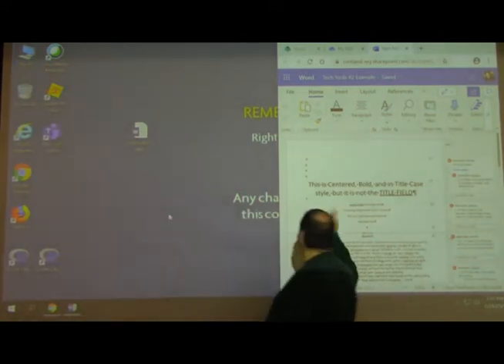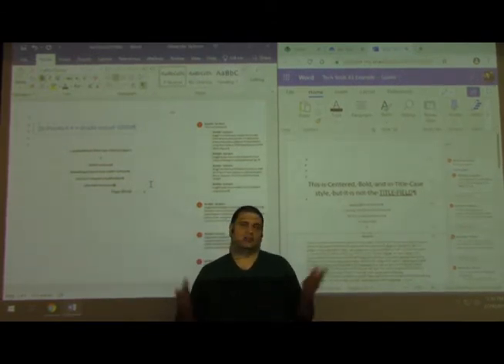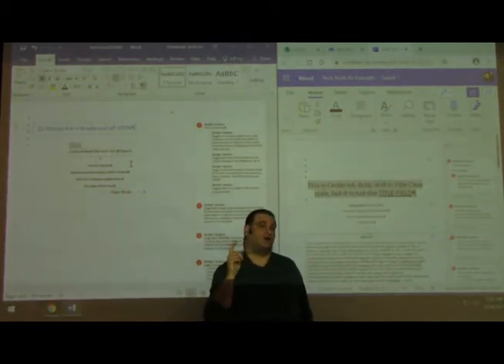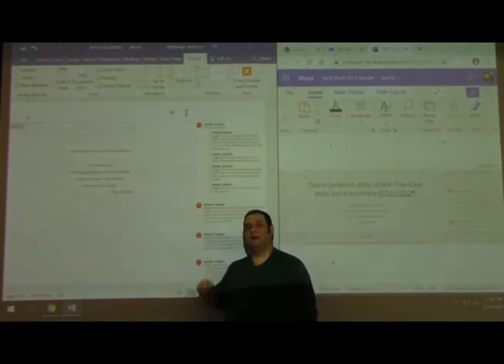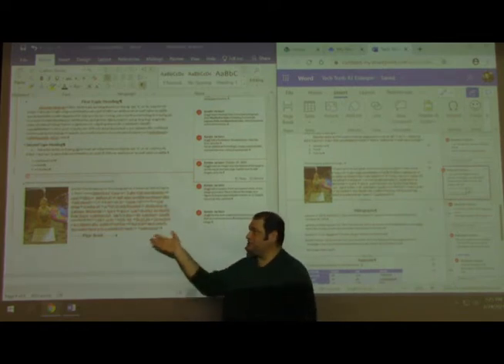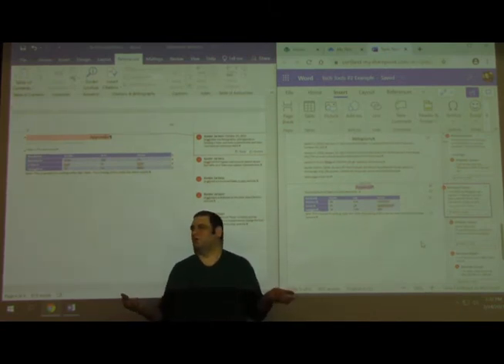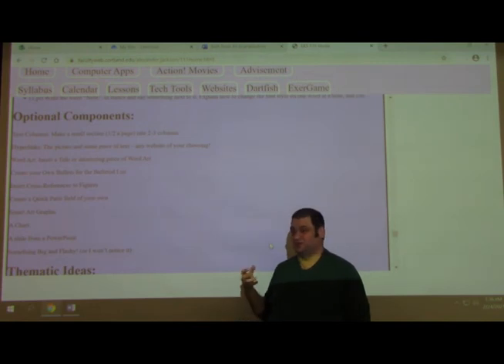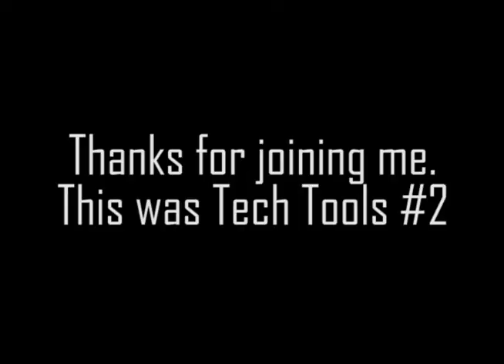EXS 111 - Tech Tools #2: Word Instructions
This video is intended for my (Xander) Computer Applications students. This will cover the details of the project, which are to be done individually and uploaded to the student's website.